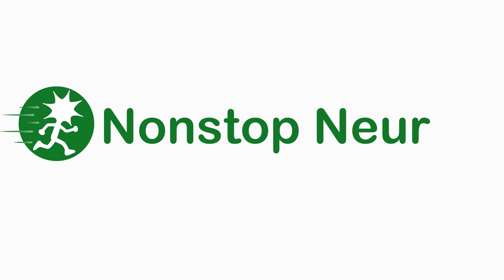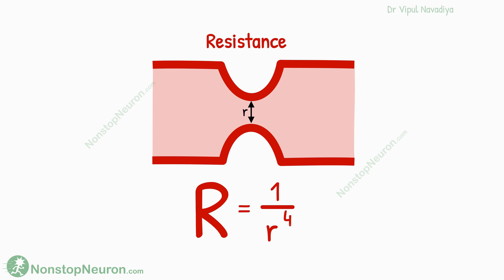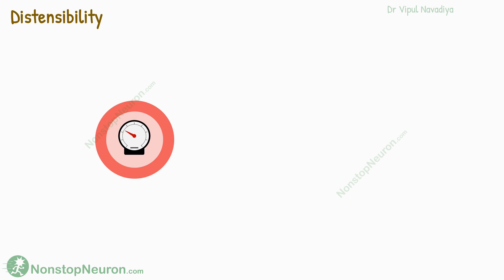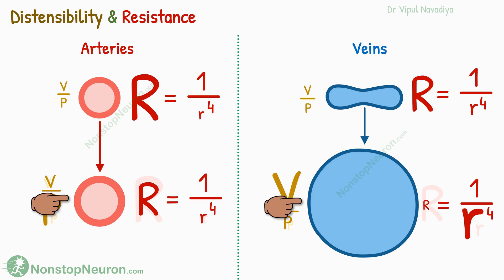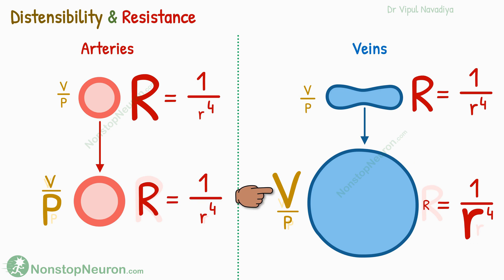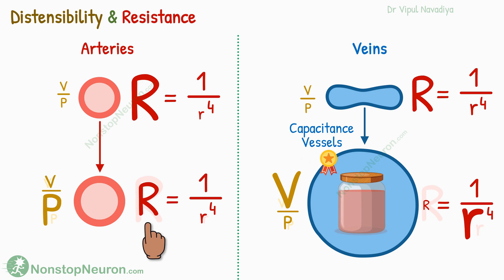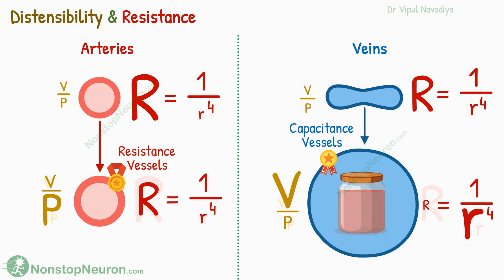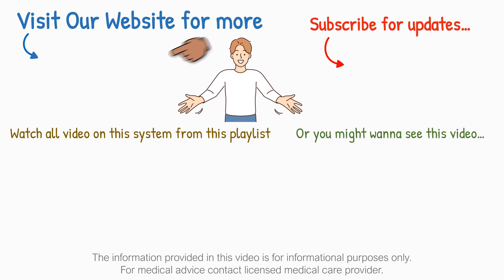Why EXACTLY the Arteries are called Resistance Vessel? And Vains Capacitance Vessel?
Resistance Vessel vs Capacitance Vessel
The veins expand so much even at slight pressure changes that they can hold large quantities of blood at low pressure. So they are called capacitance vessels. Arteries on the other hand don't expand much and continue to provide Height resistance even with a marked increase in pressure. So they are called resistance vessels.

Chapters:
00:00 Intro
00:44 Resistance of blood vessels
01:37 Distensibility of blood vessels
02:39 Resistance and Distensibility
03:10 Capacitance Vessels
04:01 Resistance Vessels

Nonstop Neuron
Medical Animation
Medical Animation Videos
Physiology